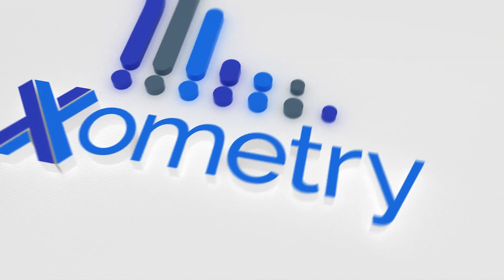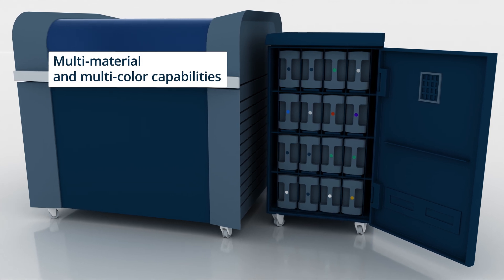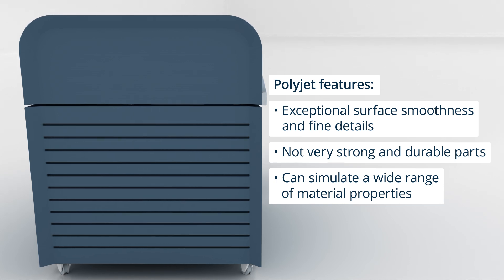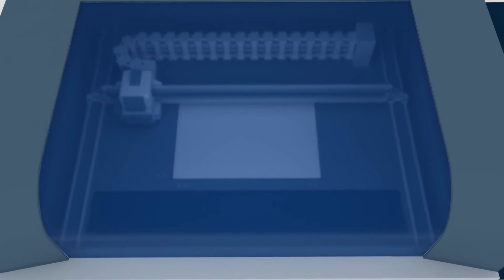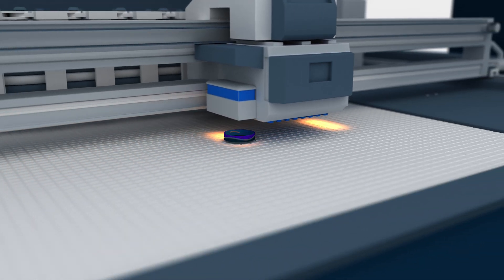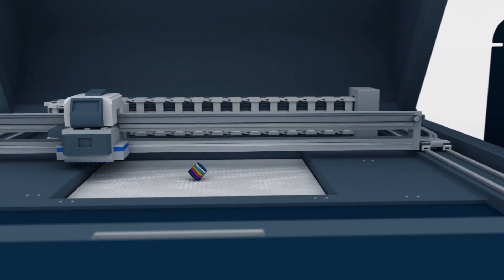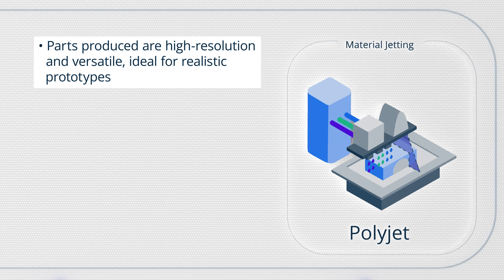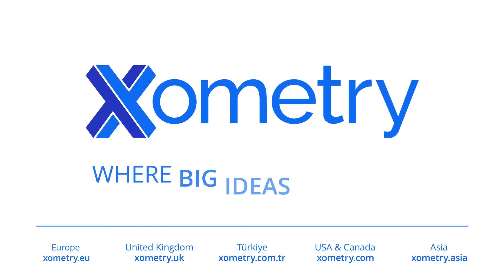How Does Polyjet 3D Printing Work?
Have you ever wondered what PolyJet 3D printing is? This advanced additive manufacturing technology jets liquid photopolymer onto a build platform and cures it layer by layer with UV light, producing high-resolution parts with exceptional surface smoothness and fine details. Unlike extrusion-based processes, PolyJet enables multi-material and multi-color printing, making it perfect for realistic prototypes, intricate models, and designs with fine textures. But how does the PolyJet process work? Watch the video to find out!-